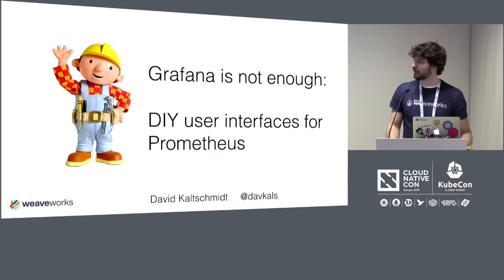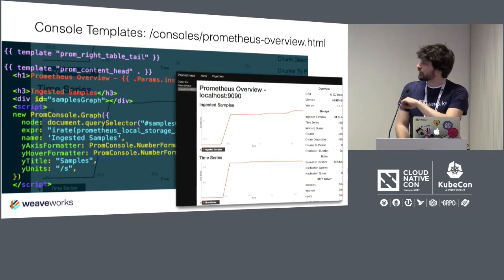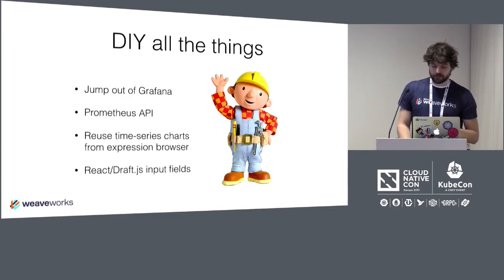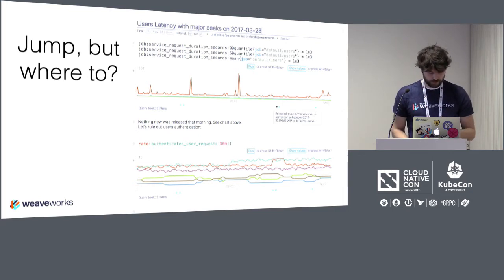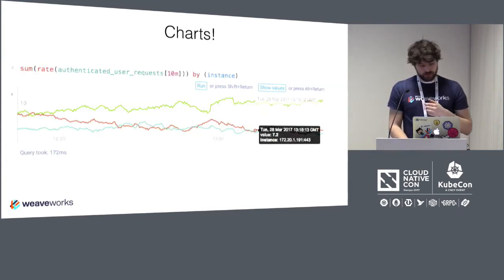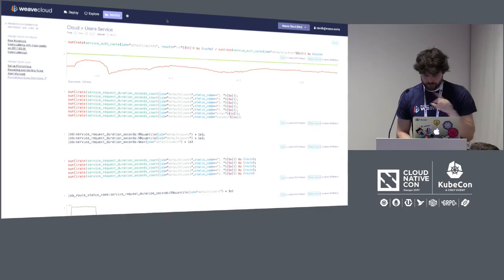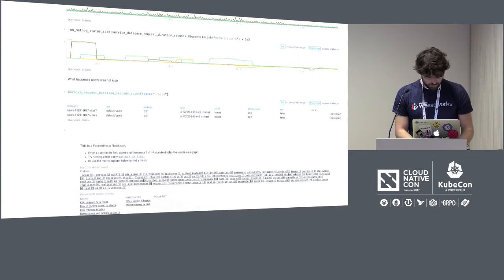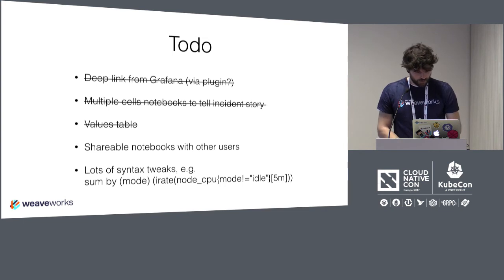Grafana is Not Enough: DIY User Interfaces for Prometheus [I] - David Kaltschmidt, Weaveworks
This talk gives a quick overview of the currently available Prometheus UIs and shows ways to build your own interfaces to enable your workflows. Most popular among the UIs is Grafana, which works well with Prometheus and is lovely for dashboarding, but terrible for troubleshooting. What do you do if you want to slightly modify queries based on your dashboards? How can you explore the keys and values of your metric labels quickly? Having trouble remembering PromQL syntax? This talk presents small building UI blocks to get to your results faster and save the day.

David Kaltschmidt
David has been building UIs for the networking industry for over a decade. He is currently with Weaveworks and heads their Berlin office.